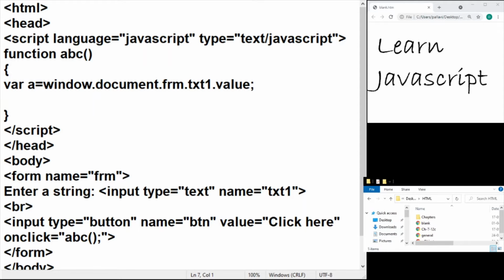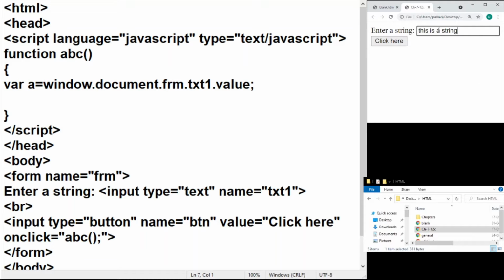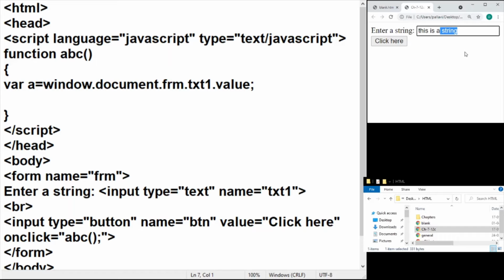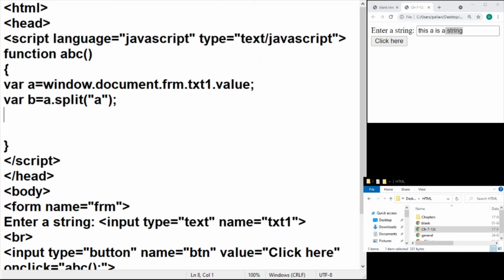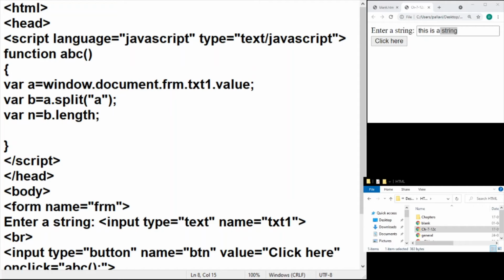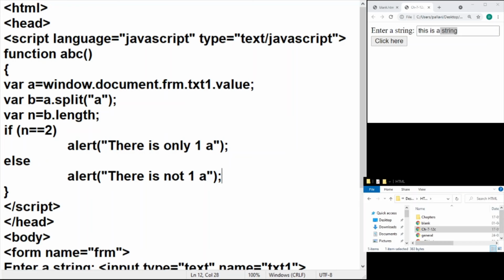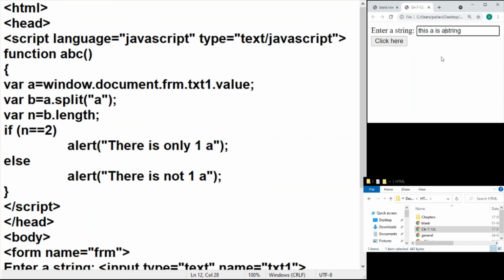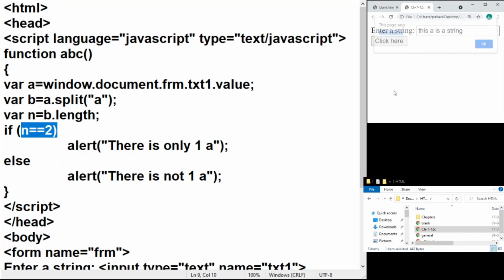Learn Javascript: Working with String Object - 1 a : split()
[Using split()]
A simple program to read a string and check whether it contains the lowercase character "a" exactly once.